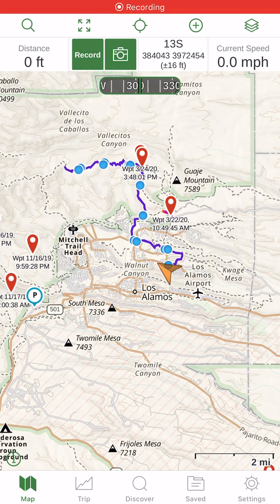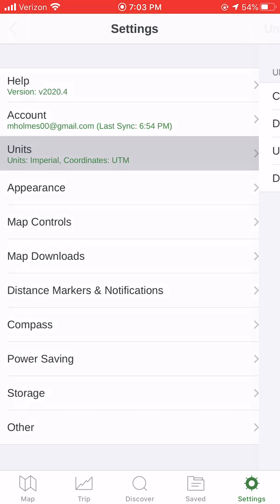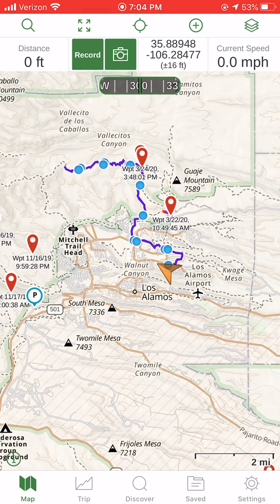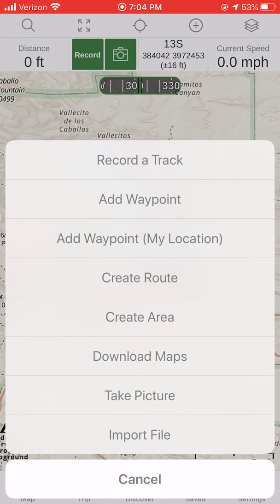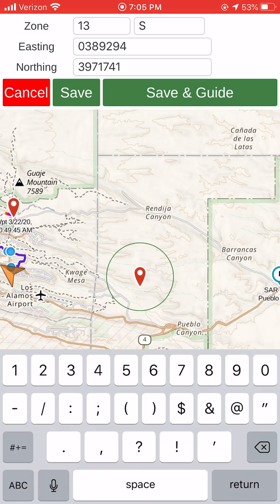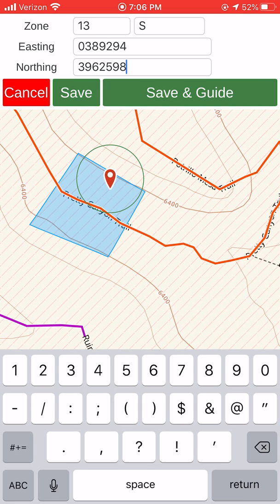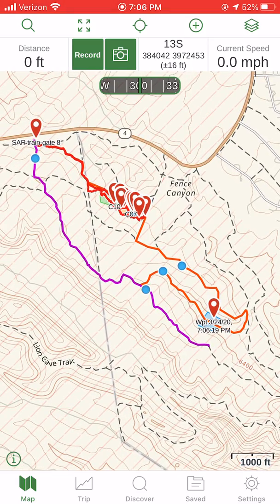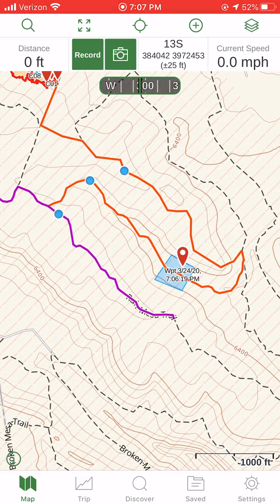Gaia GPS Tutorial 3b -- Waypoints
Gaia tutorial on how to add a waypoint (I use a set of completely random :-) UTM coordinates in this case).